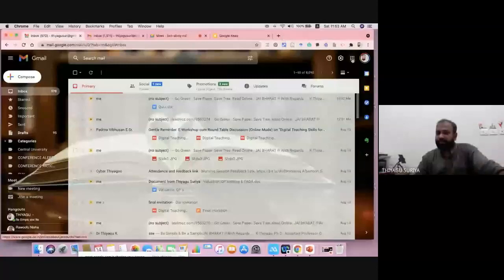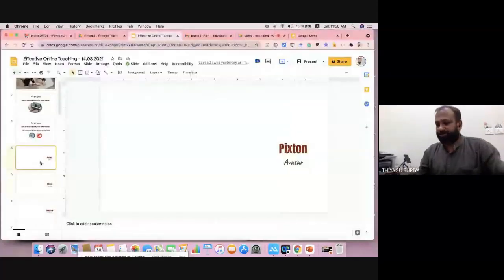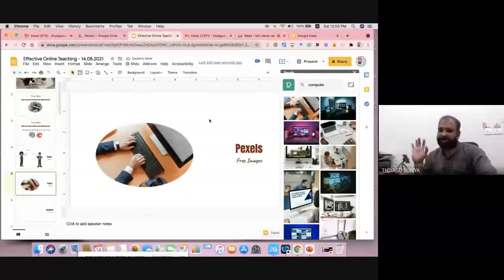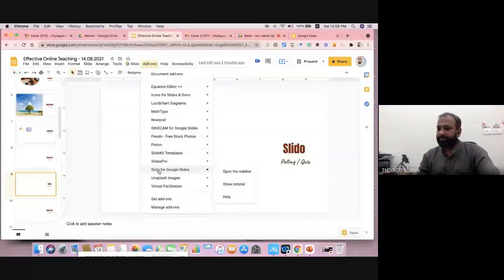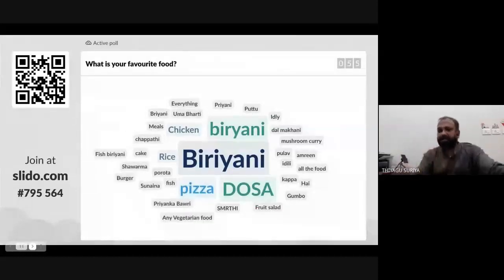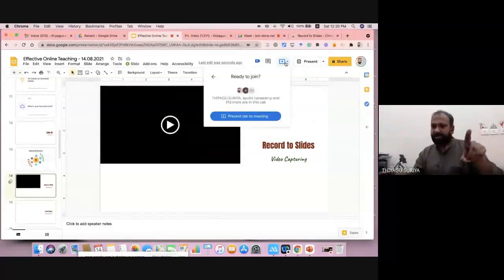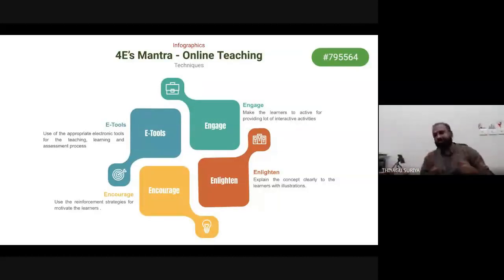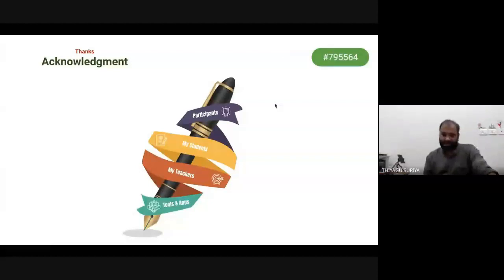Google Slides & Add-ons (Effective Presentation Tools)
This video is a tutorial of how to use google slides and their add-ons such as pixton, flaticon, slido, pexels, Unsplash, slide kit etc. This video also focused on how can we use google slides as a presentation tool in an effective way.